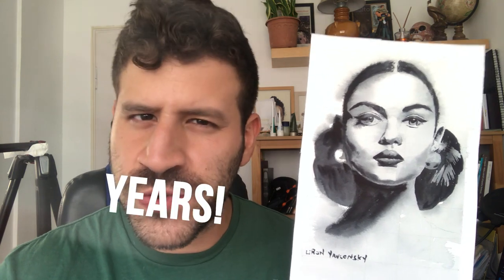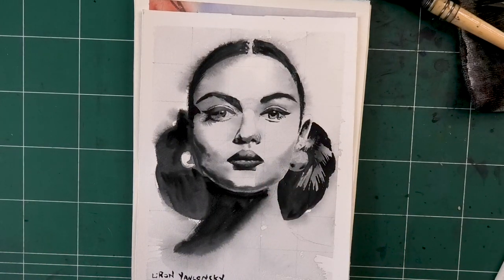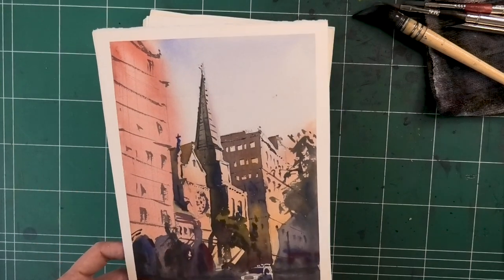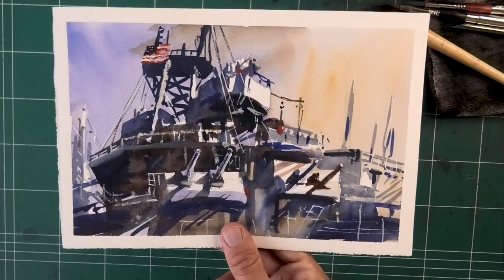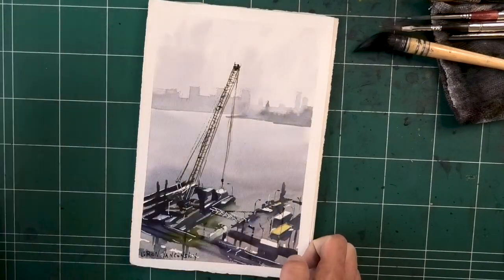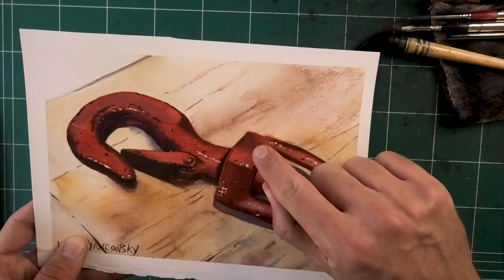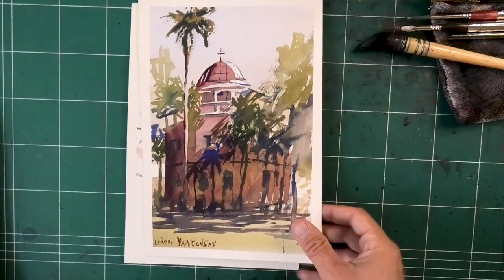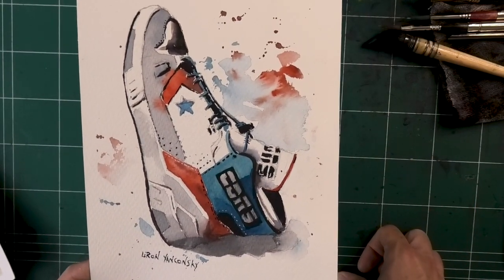Check these paintings out! (~2019-2021)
Hi there, Liron here! This time it's another quick vid 😉
I wanted to share with you some paintings from around the last 2 years or so.

To keep it interesting, I tried showing mainly ones I haven't shown (and definitely ones I haven't painted) on YouTube.

I hope you enjoy seeing these 😊🙏🏼
- Liron

Quinacridone Rose

Brushes
Escoda BLACK Plein-Air Set:

*** MUSIC CREDITS ***